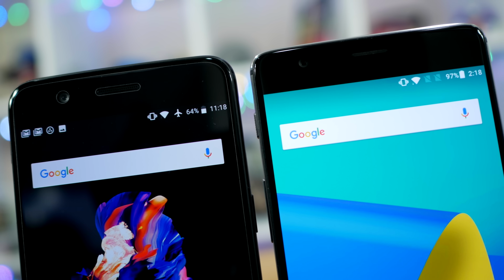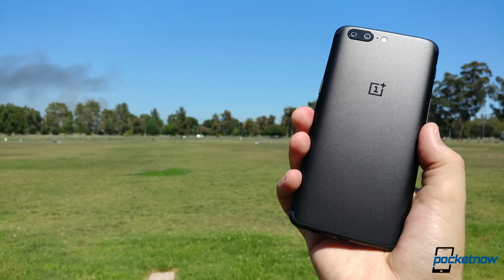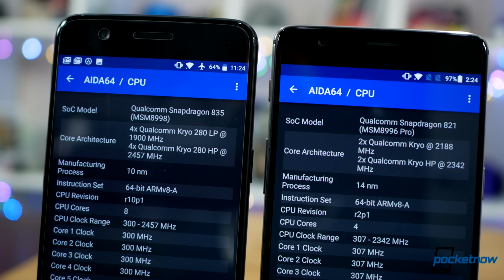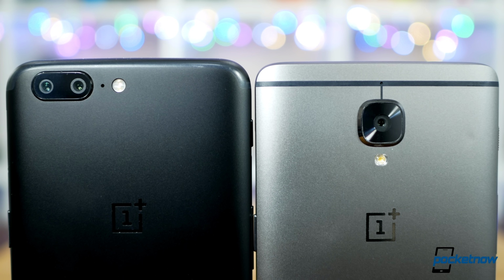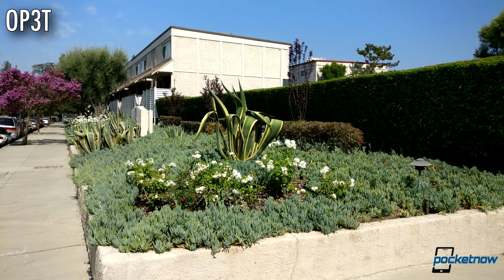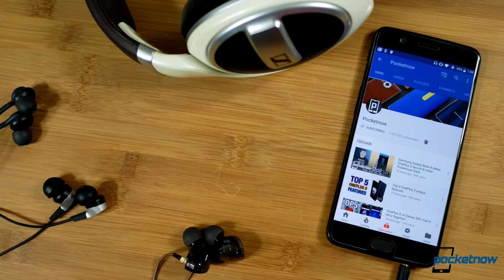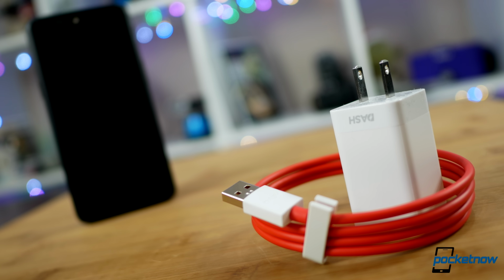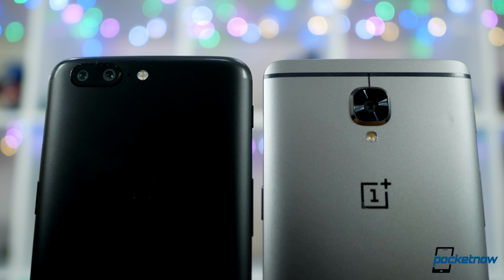OnePlus 5 vs OnePlus 3T: A Six Month Phone Upgrade? | Pocketnow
OnePlus 5 vs OnePlus 3T! One year upgrades can be tricky. Are you really getting your money's worth? OnePlus is complicating this dilemma, as the 3T was released only six months ago. The OnePlus 5 is proving to be their most popular phone yet, so do we see enough improvement to recommend this fast of an upgrade? It's time for a showdown!

Juan's Photo Book